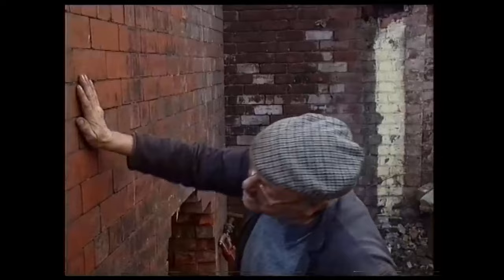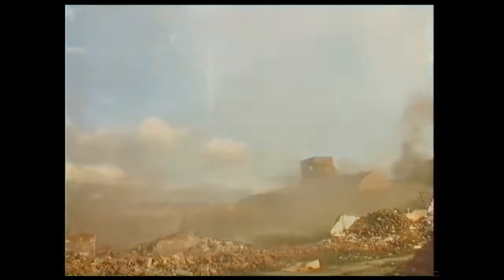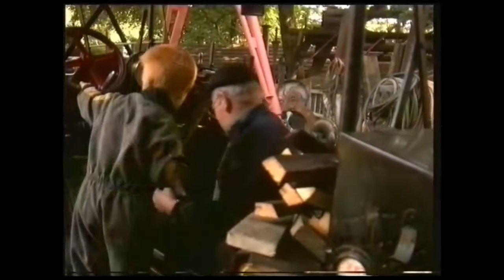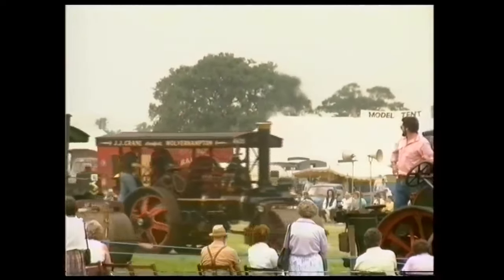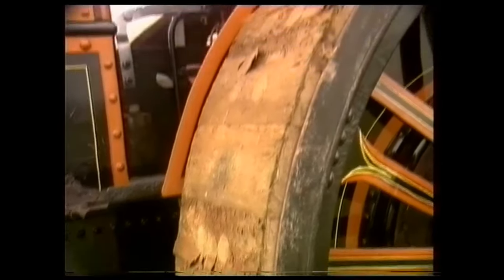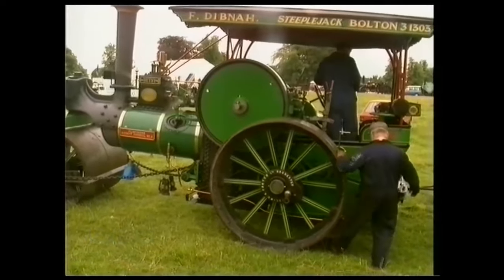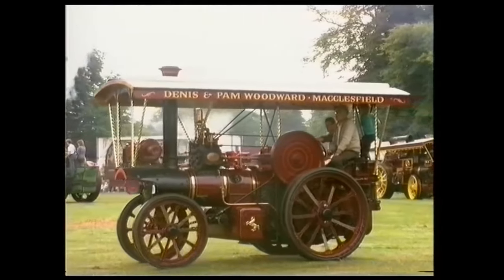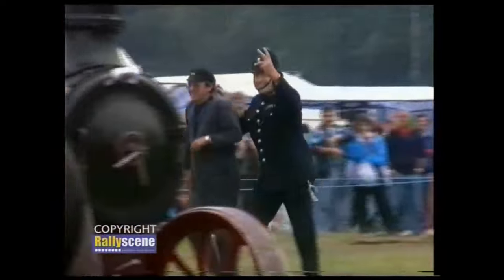Remembering Fred Dibnah: A British Much-Loved Character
Great Britain lost one of its greatest characters on November 6th, 2004 - Fred Dibnah the famous Steeplejack from Bolton. This film tracks a 6-month period of Fred’s life in 1991 - when he was still working as a Steeplejack - earning his living climbing up and knocking down chimneys. Made shortly after Fred’s hit BBC2 series “A Year with Fred”, it includes rare footage of the Fred Dibnah a nation came to love.